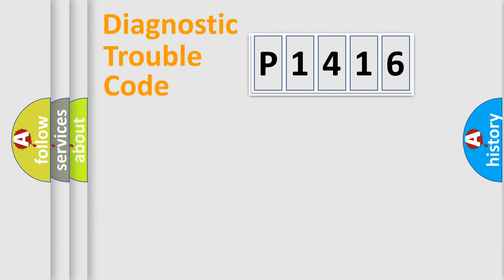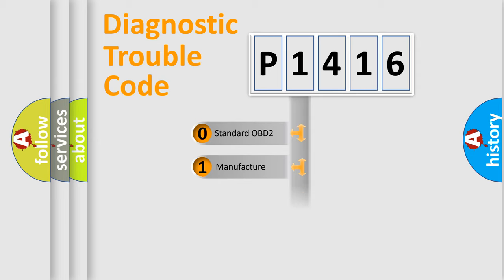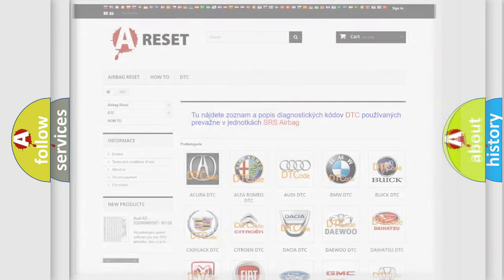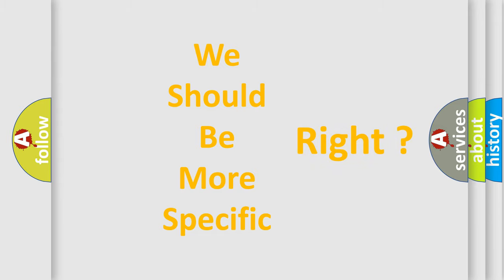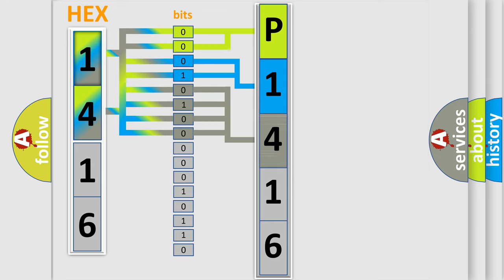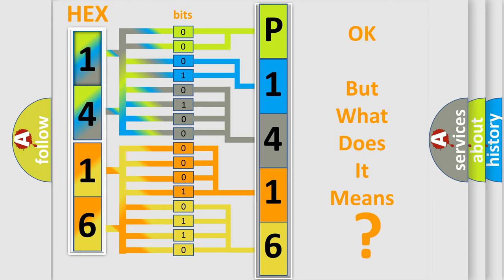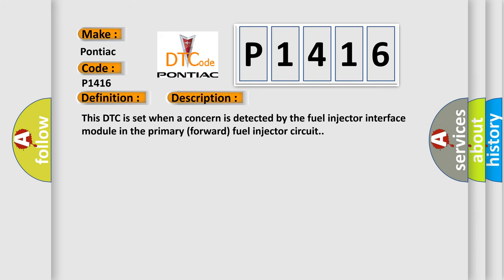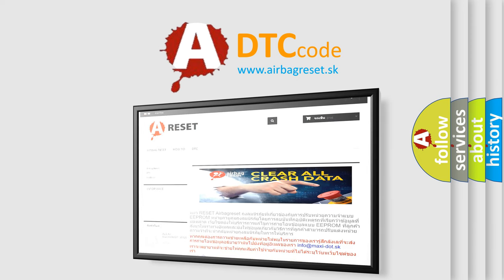DTC Pontiac P1416 Short Explanation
Contents:
0:21 Basic DTC analysis according to OBD2 protocol standard.
1:48 Insight into programming
2:58 A diagnostically understandable description of the Diagnostic Trouble Code
3:05 Basic error definition

Make:
Pontiac
Code:
P1416
Definition:
Cylinder 3 Injector Circuit Low
Description:
This DTC is set when a concern is detected by the fuel injector interface module in the primary (forward) fuel injector circuit.
Cause:
 Injector circuit is openInjector circuit is shorted to GNDDamaged fuel injectorDamaged fuel injector interface module